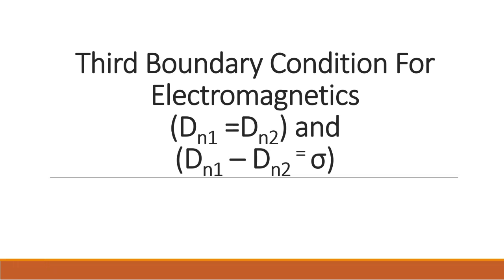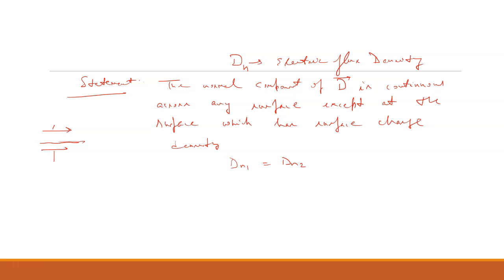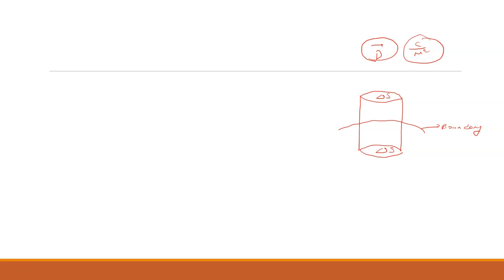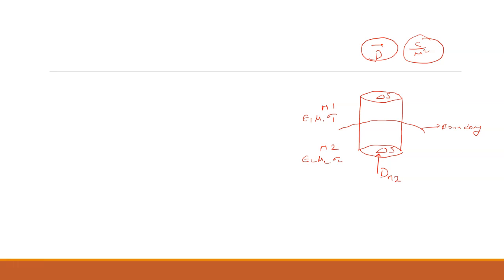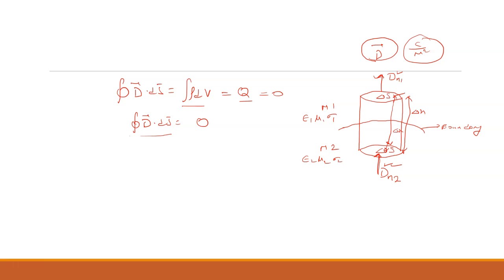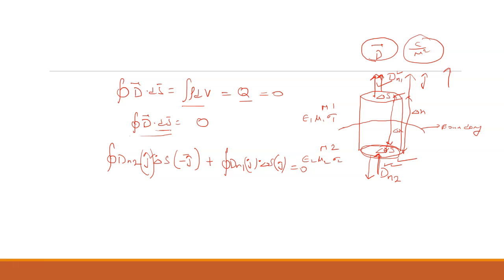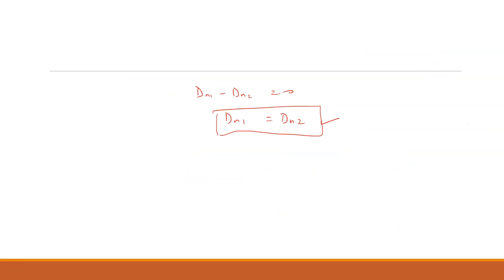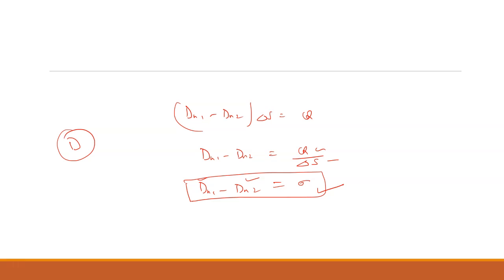Derivation of Third Boundary Condition for Electromagnetics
This video lecture will explain the Third Boundary Condition for Electromagnetics. This boundary condition is related with Electric Flux Density D. The derivation of First boundary condition is given in below link: